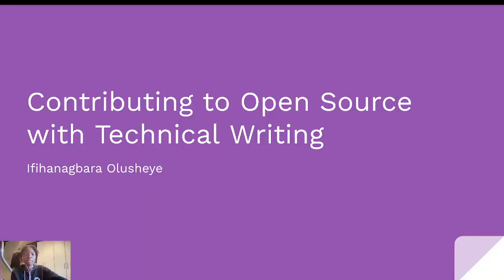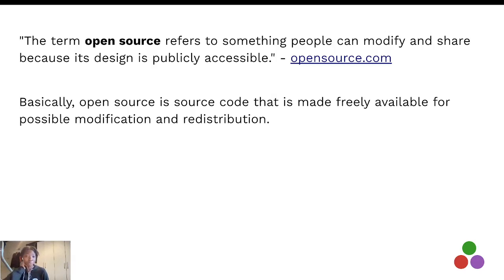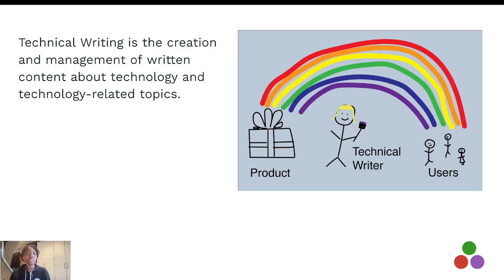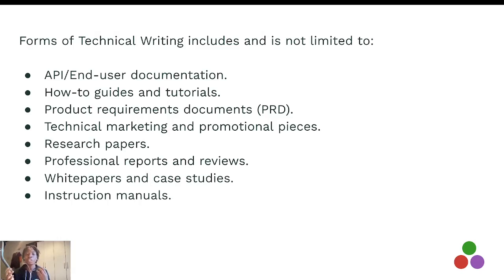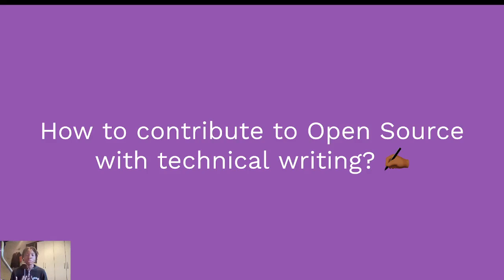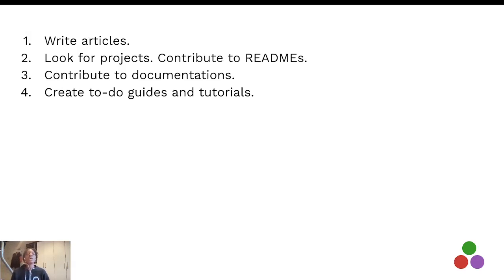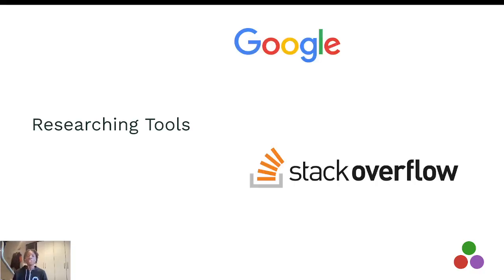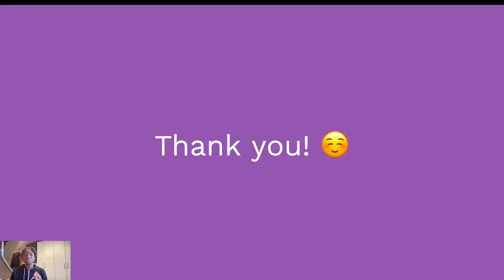Contributing to Open Source with Technical Writing | Ifihanagbara Olusheye | JuliaCon 2022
The goal of this talk is to enlighten members of the Julia ecosystem on how they can make an impact by contributing to open source with technical writing. While this talk would be targeted at beginners, there would be something for even the more experienced members.

Contents
0:00 Welcome
0:17 Introduction
0:38 What is Open Source?
1:44 How we can make Julia Packages more accessible?
1:53 What is Technical Writing?
2:32 Why Technical Writing?
4:02 How to contribute to Open Source with technical writing
5:45 Technical writing tools and Resources

for the video timestamps!